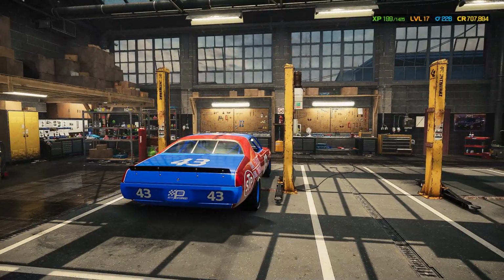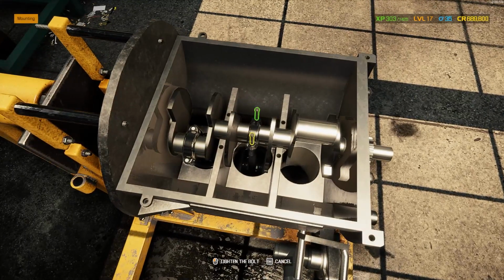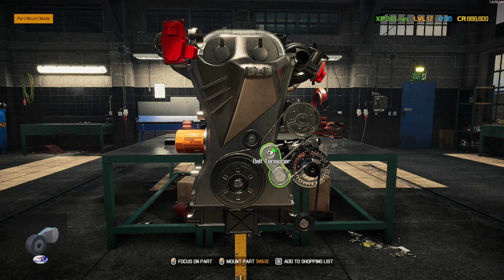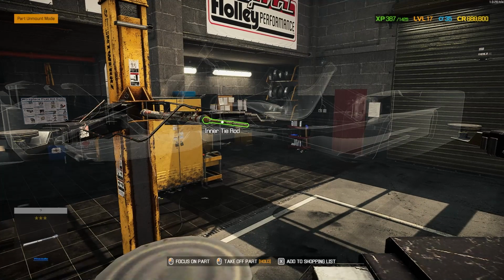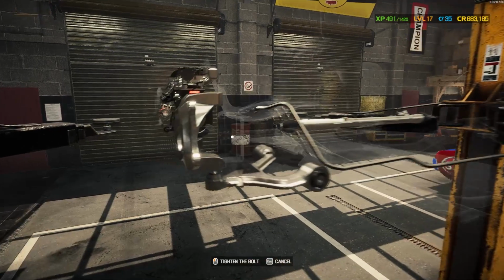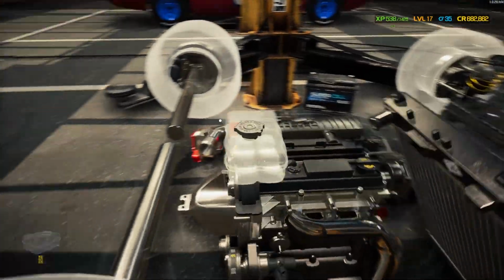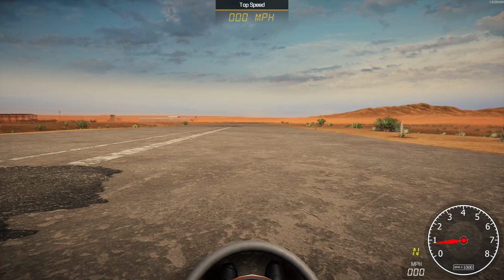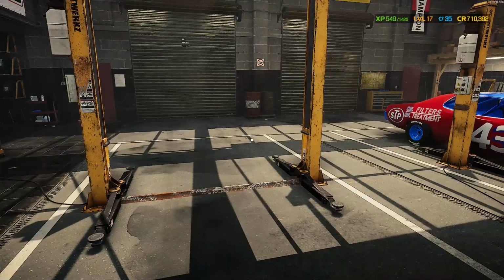Go Kart in the Salvage Yard?! Well of Course We're Going to Buy it! But Can We Save it? | CMS2021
What?! A Go Kart build? Let's do it!